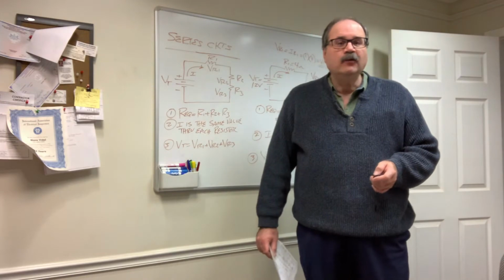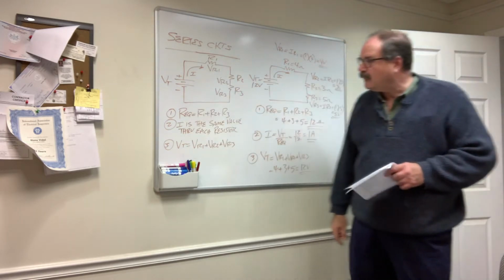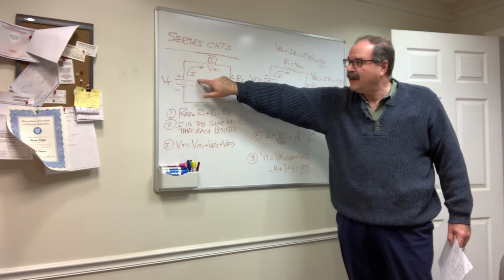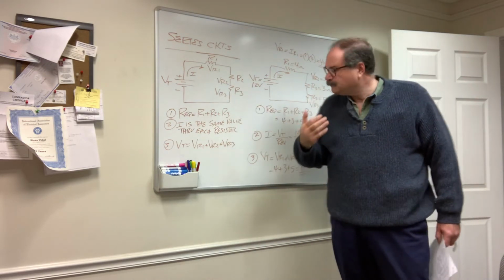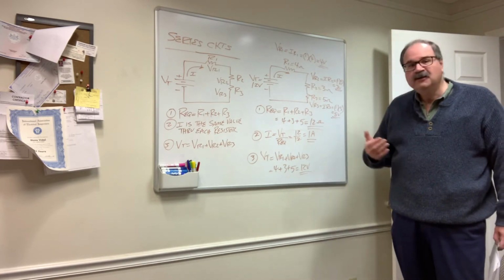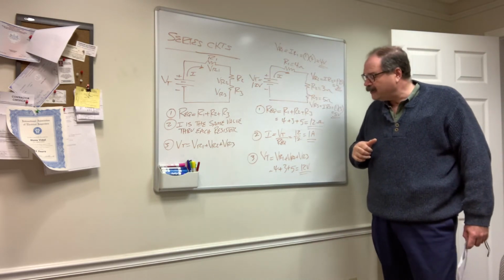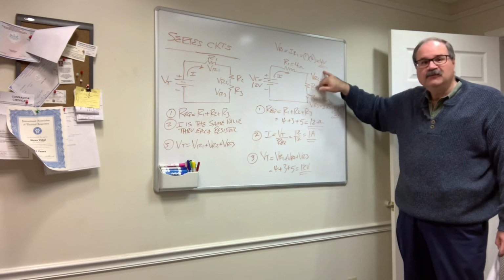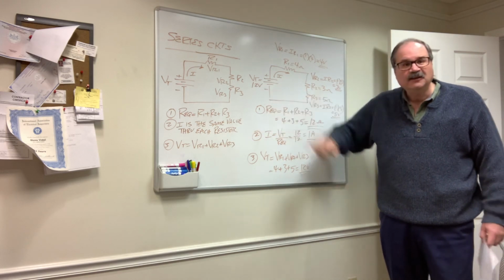Unit 5 Review